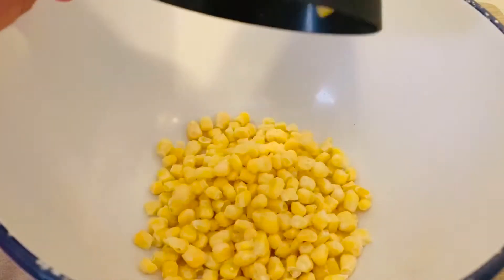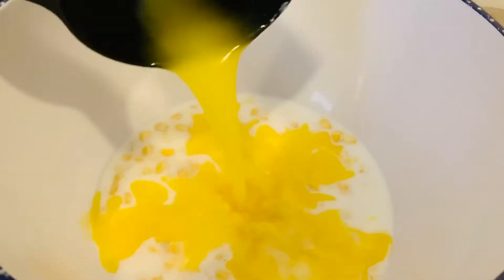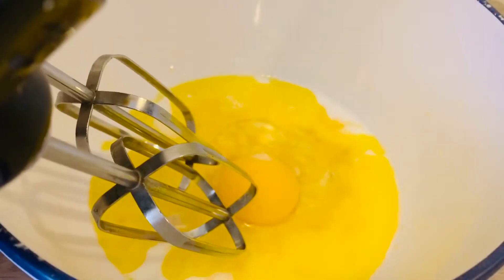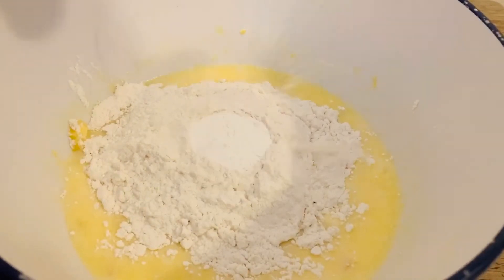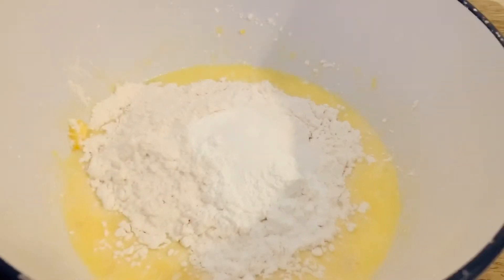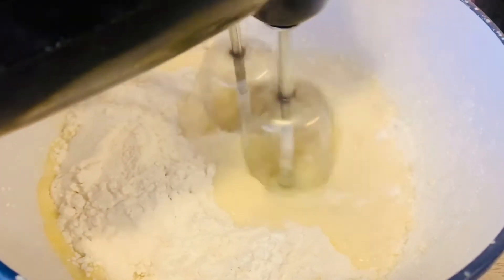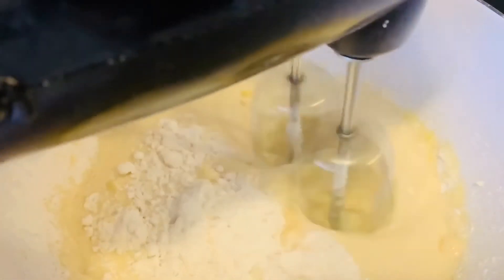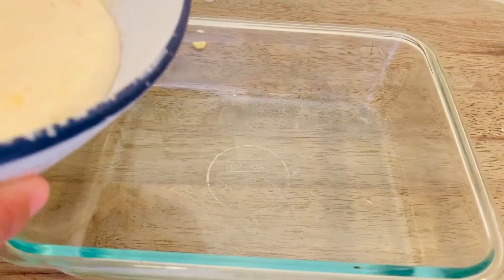Easy Cornbread Recipe 🌽🍞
You can have fresh cornbread in less than half an hour!